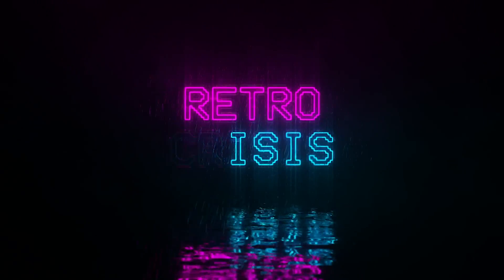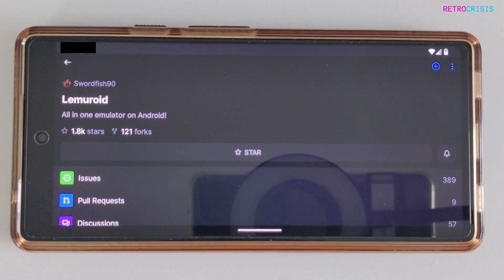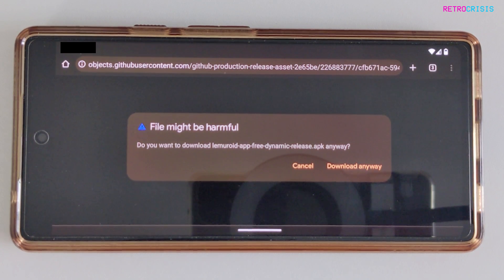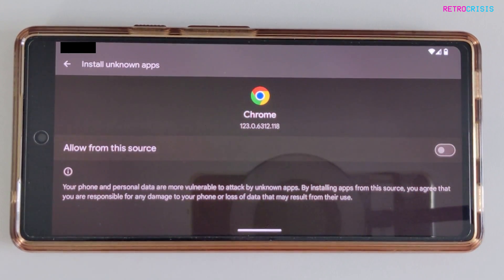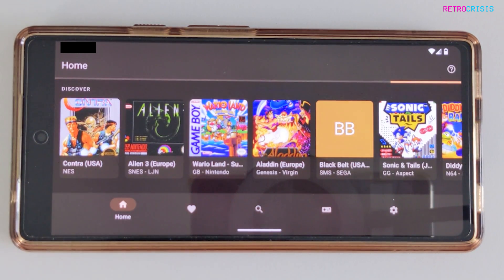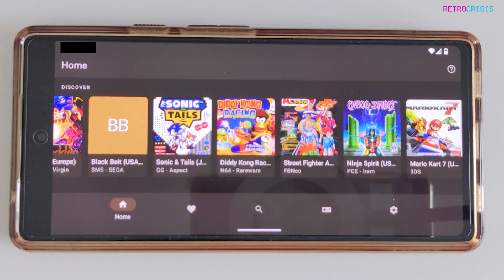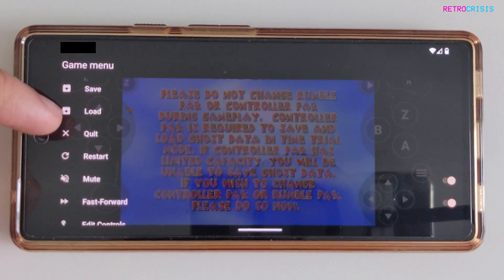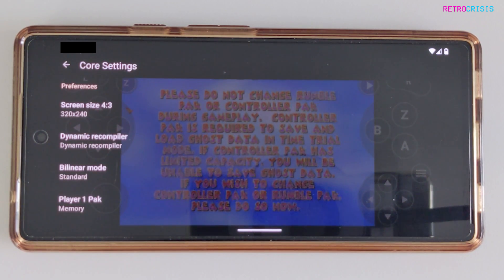LEMUROID Emulator - Android - Beginners Guide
Lemuroid is an open-source emulator based on Libretro. It's designed to work on a wide range of devices, from phones to TVs, and to provide the best user experience on Android. It's completely free and without ads.

Supported Systems:
- Atari 2600 (A26)
- Atari 7800 (A78)
- Atari Lynx (Lynx)
- Nintendo (NES)
- Super Nintendo (SNES)
- Game Boy (GB)
- Game Boy Color (GBC)
- Game Boy Advance (GBA)
- Sega Genesis (aka Megadrive)
- Sega CD (aka Mega CD)
- Sega Master System (SMS)
- Sega Game Gear (GG)
- Nintendo 64 (N64)
- PlayStation (PSX)
- PlayStation Portable (PSP)
- FinalBurn Neo (Arcade)
- Nintendo DS (NDS)
- NEC PC Engine (PCE)
- Neo Geo Pocket (NGP)
- Neo Geo Pocket Color (NGC)
- WonderSwan (WS)
- WonderSwan Color (WSC)
- Nintendo 3DS (3DS)

Features:
- Automatically save and restore game states
- ROMs scanning and indexing
- Optimized touch controls
- Quick save/load with slots
- Support for zipped ROMs
- Display simulation (LCD/CRT)
- Fast-forward support
- Gamepad support
- Tilt to stick support
- Touch control customization (size and position)
- Cloud save sync
- No ads
- Local multiplayer (connect multiple gamepads to the same device)

Keep in mind not every device can emulate every console. A very powerful one is required for more recent systems such as PSP and DS and 3DS.

This application does not contain any games. You need to provide your own legally owned ROM files.

0:00 - Introduction to Lemuroid
0:40 - Download Lemuroid
1:24 - Install Lemuroid
1:54 - Add Games to Lemuroid
2:28 - Supported Consoles
3:09 - Loading Games
3:39 - Game Menu